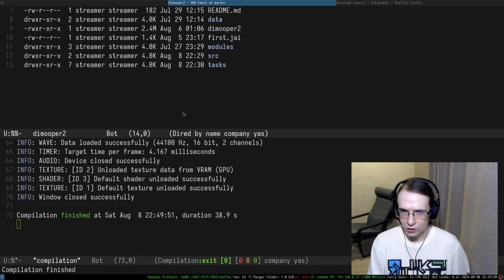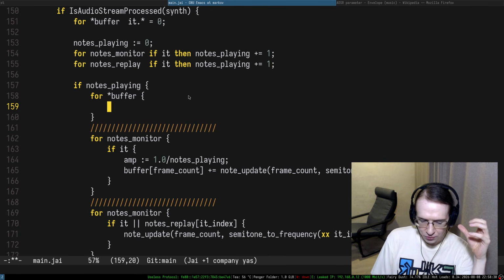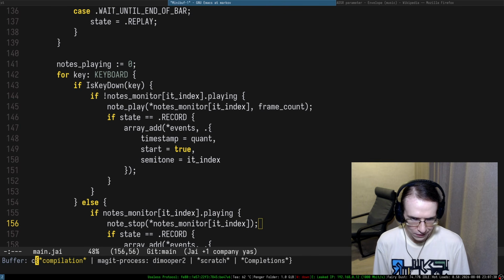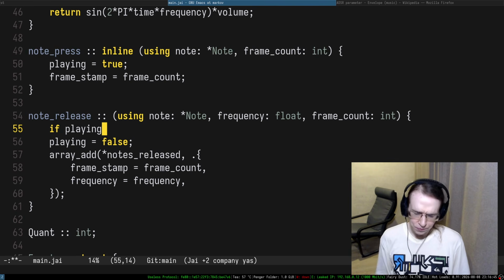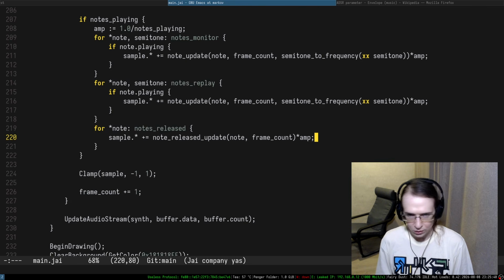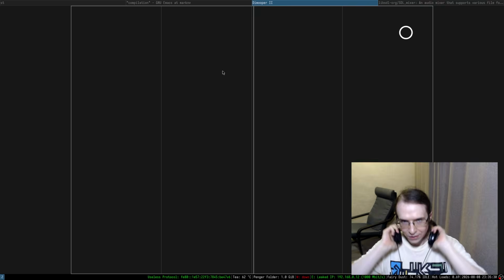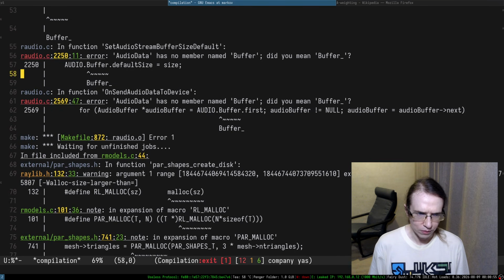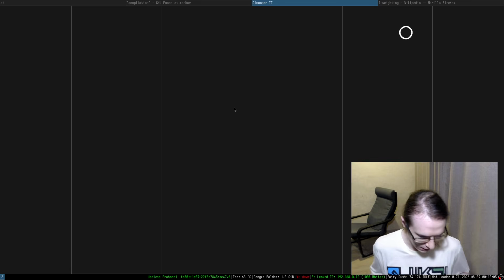Audio Programming - ADSR (Dimooper II Ep.02)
Streamed Offline

Chapters:
- 00:00:00 - Intro
- 00:02:18 - Inversion of mixing
- 00:14:06 - Keeping track of when the note has started
- 00:19:19 - Attack
- 00:23:24 - Release note
- 00:31:34 - Synth for release notes
- 00:36:02 - Evicting released notes
- 00:43:50 - Mixing issue
- 00:48:40 - Exploring Source Code of Raylib
- 01:03:26 - Outro

Topic: Second episode of Dimooper II development. Implementing ADSR